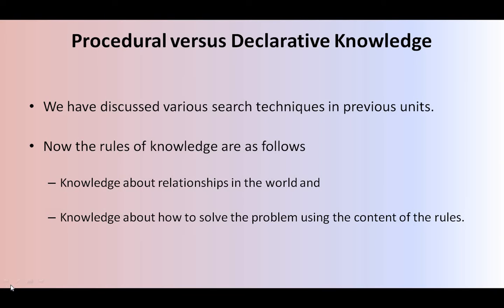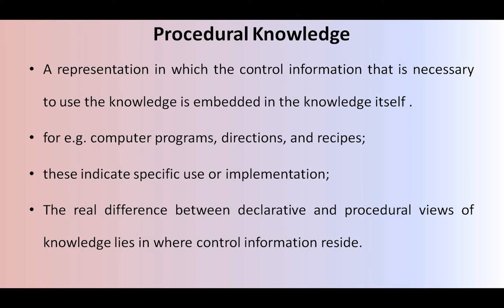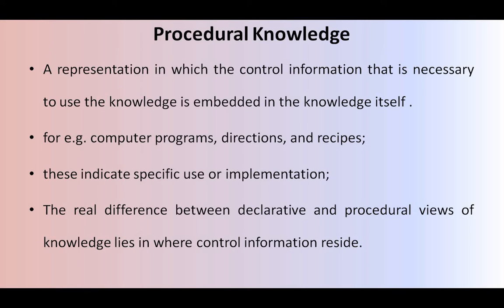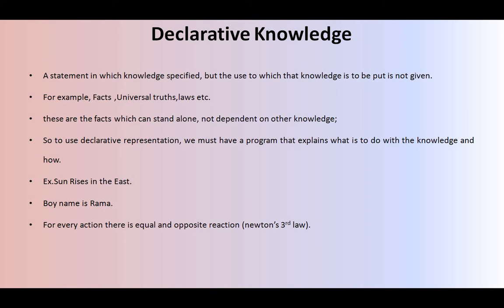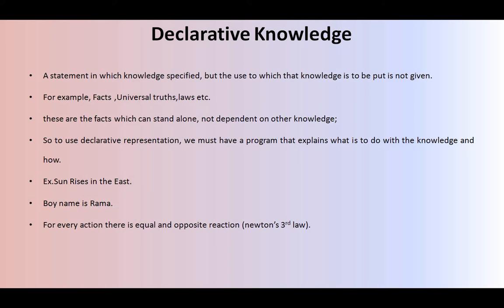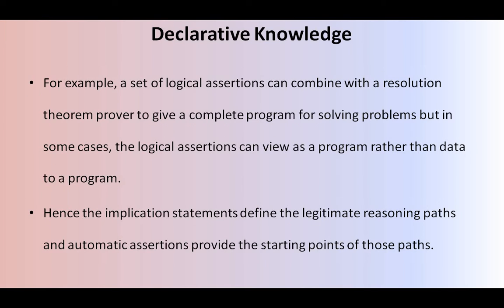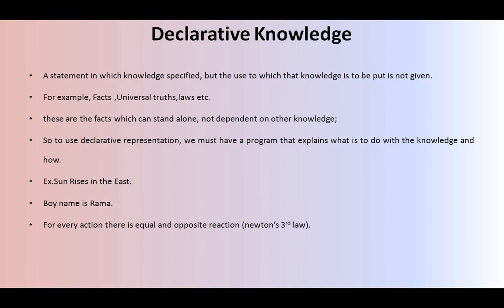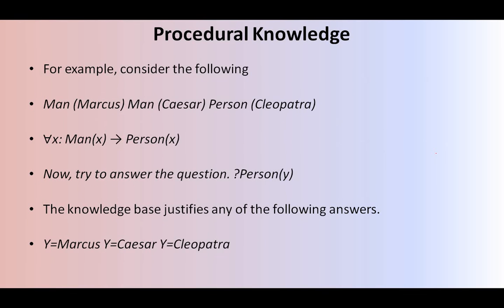Procedural vs Declarative Knowledge || Knowledge Representation || Artificial Intelligence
In this video I have clearly explained about the differences of Procedural and declarative knowledge.